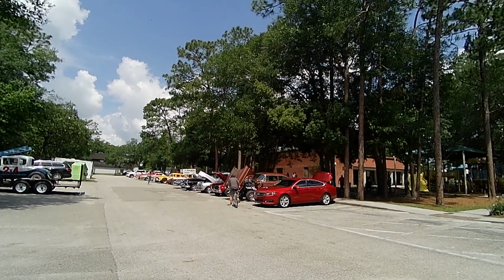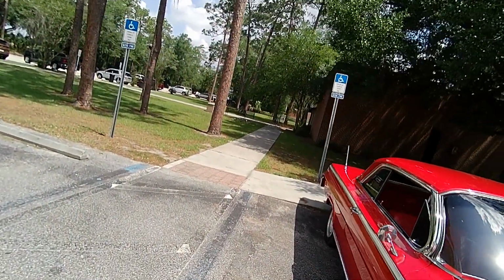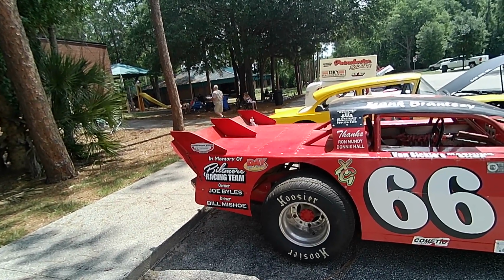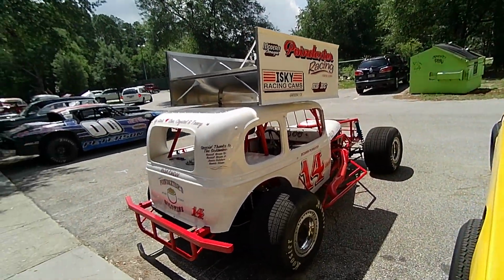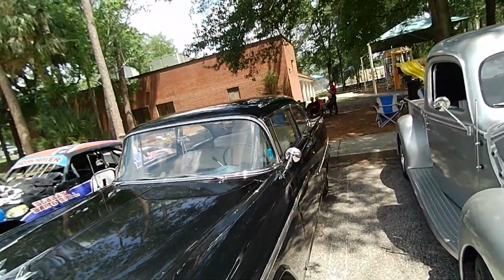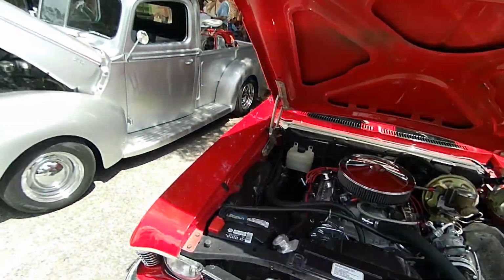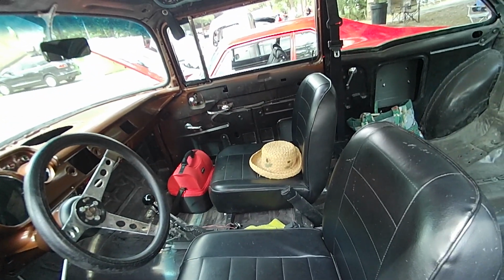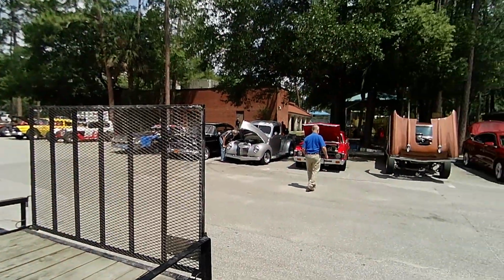Jax Stock Car Racing Hall of Fame Mini Show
Yearly Car Show at Oceanway Park